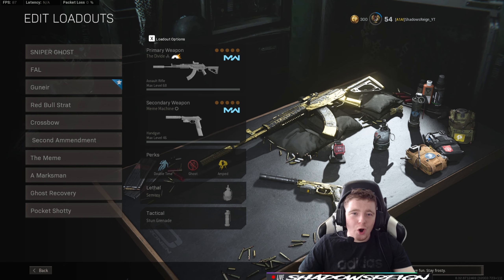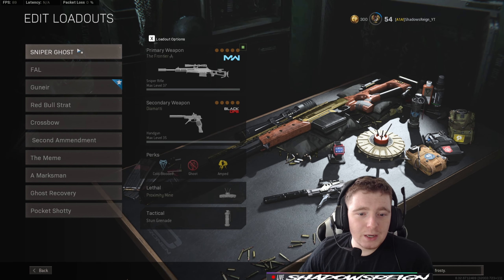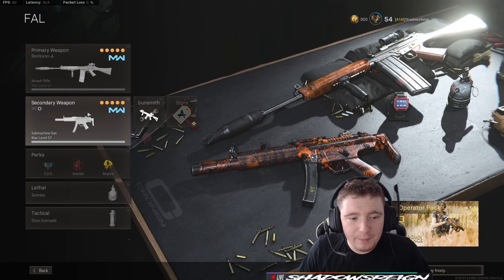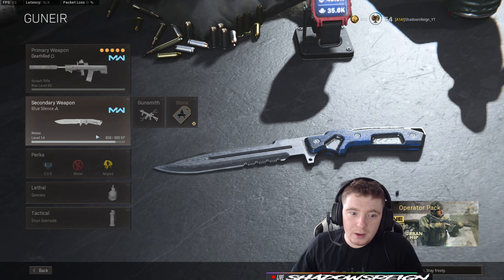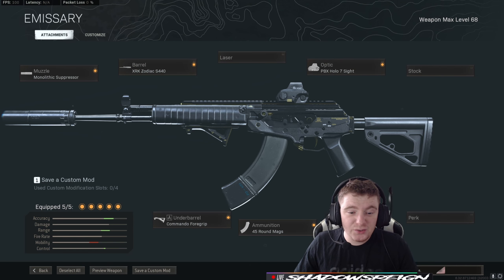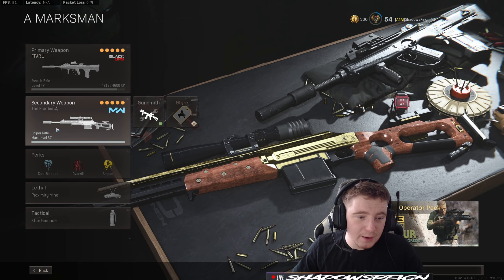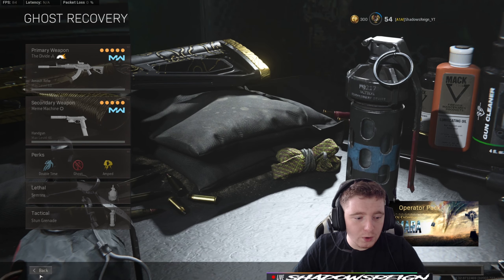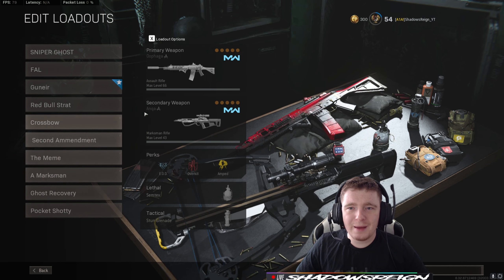What Is In My Loadouts?? Class Building Guide!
Whats in the box? Find out in this video as we talk about how I craft my loadouts, How they complement each other and why I do things the way I do. If you enjoy this video.